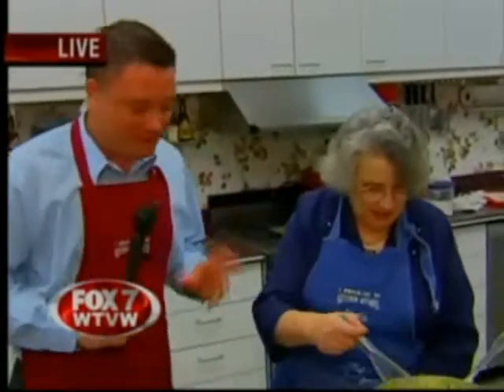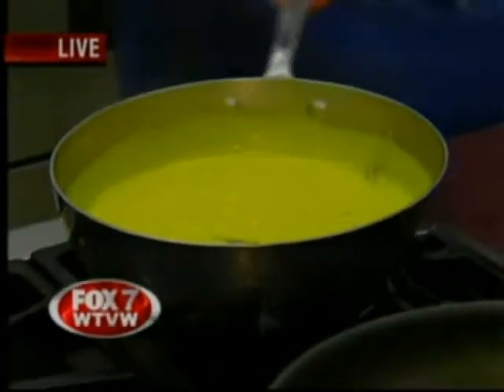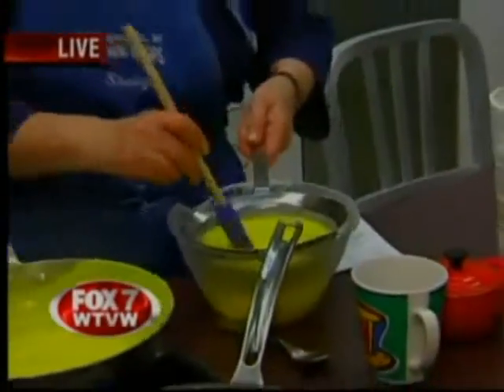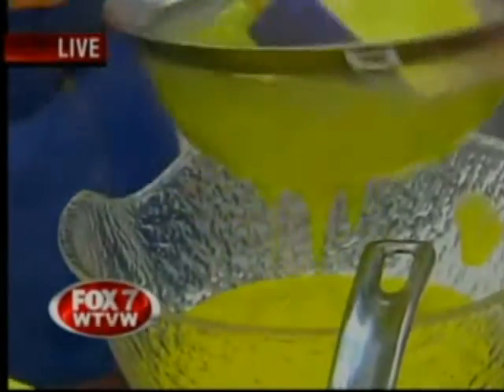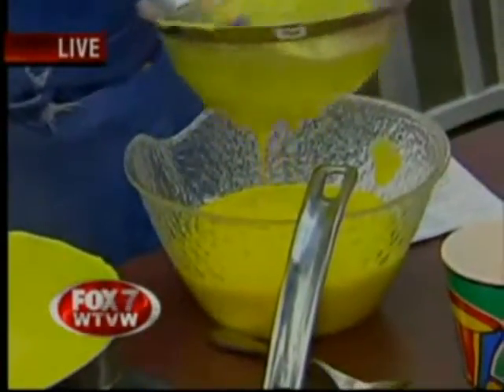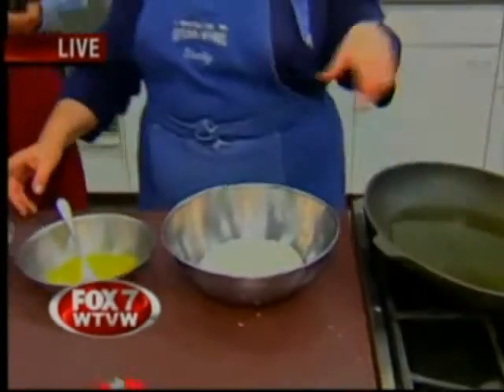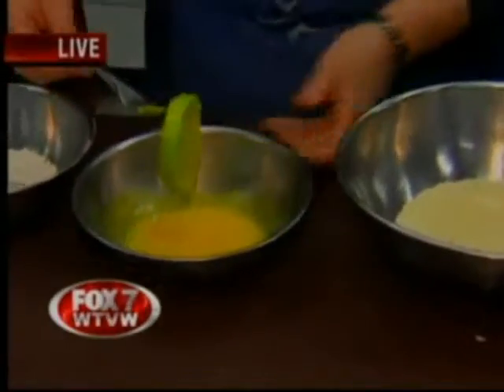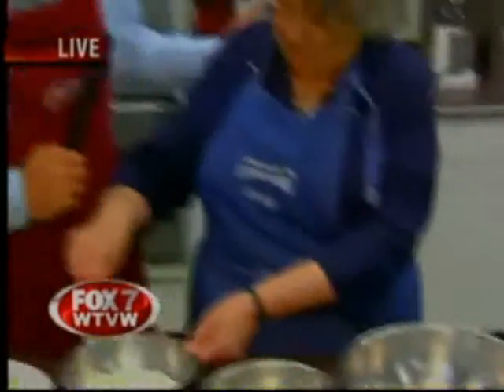Kitchen Affairs 2